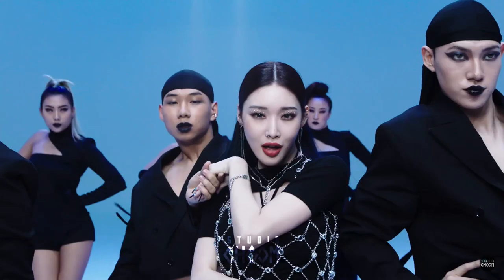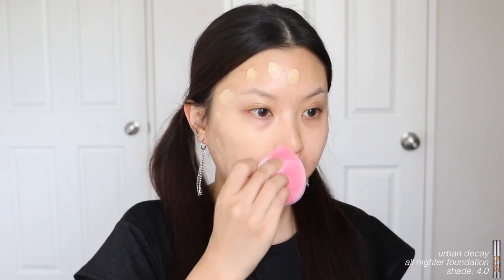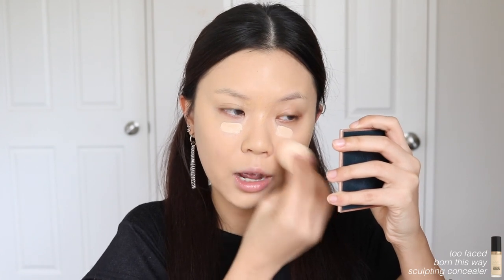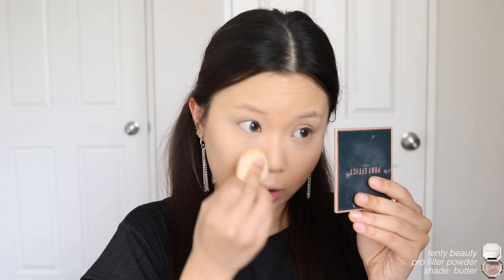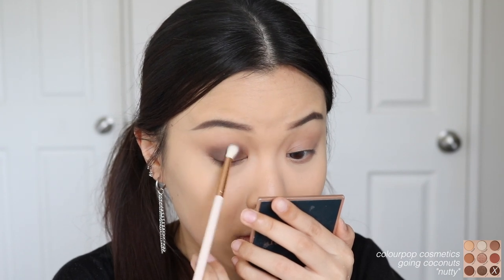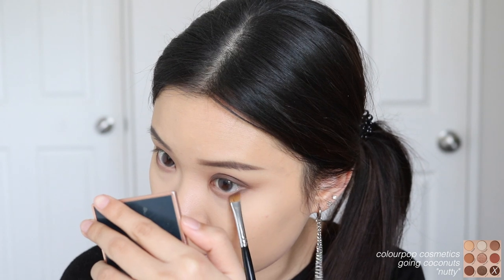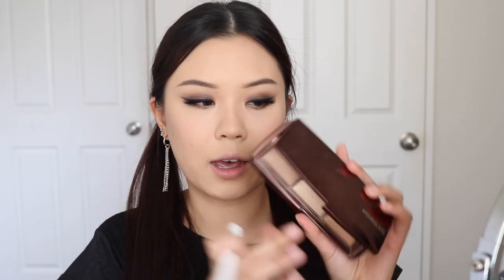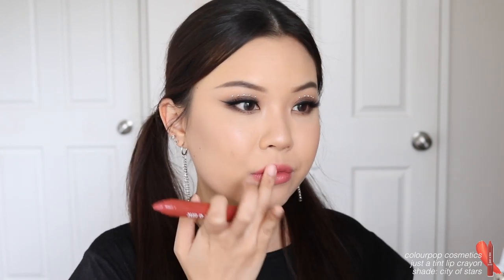청하 CHUNGHA "STAY TONIGHT" INSPIRED MAKEUP 🌙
drop any other kpop looks you would like to see me re-create!! i have so much fun doing these ☺️❤️🌙

-PRODUCTS MENTIONED-

⋆ good molecules silicon free priming moisturiser

⋆ @urbandecay  all nighter foundation “4.0”

⋆ @toofaced  born this way super coverage concealer “golden beige”
+ “almond”

⋆ @fentybeauty  pro filter loose powder “butter”

⋆ @nyxcosmetics  micro brow pencil “black”

⋆ @colourpopcosmetics going coconuts palette

⋆ uzu by flowfushi mote liner

⋆ nyx cosmetics primal eyeshadow “hot black”

⋆ colourpop cosmetics creme gel liner “mr. bing”

⋆ nyx cosmetics highlight and contour pro palette

⋆ colourpop cosmetics super shock cheek “between the sheets”

⋆ hourglass cosmetics ambient lighting palette

⋆ colourpop cosmetics just a tint lip crayon “city of stars”

-GRAPHICS-

-MY GEAR-